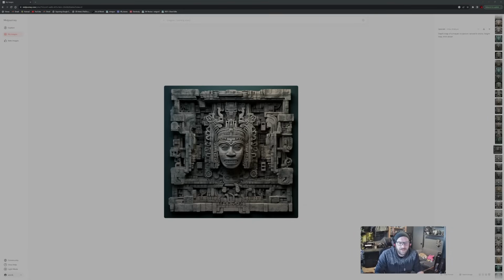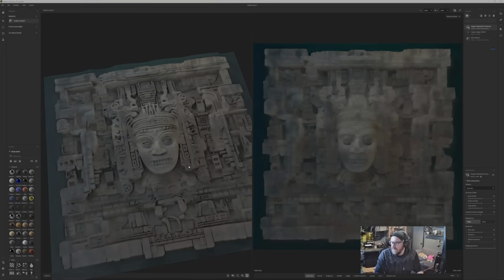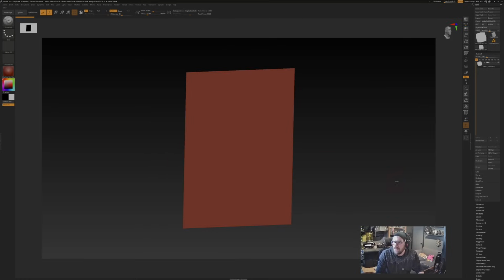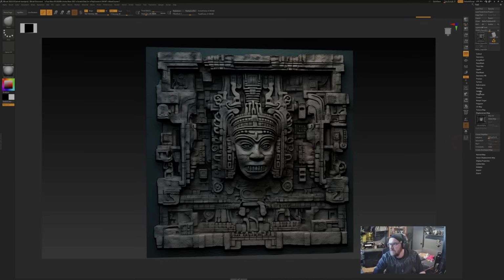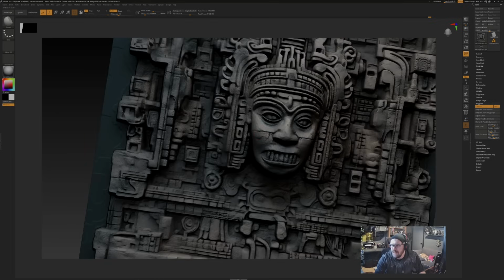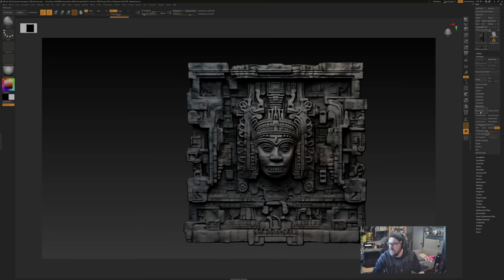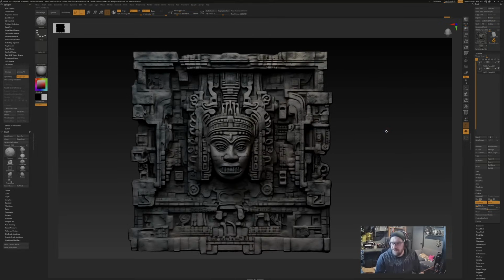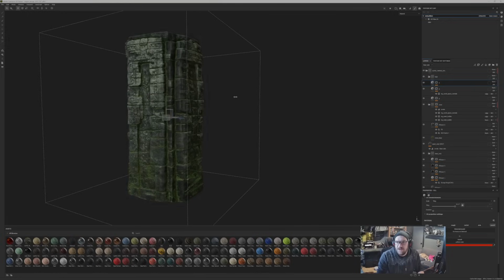Mid Journey to 3D Asset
A quick run through of my workflow to convert Mid Journey images to 3D assets